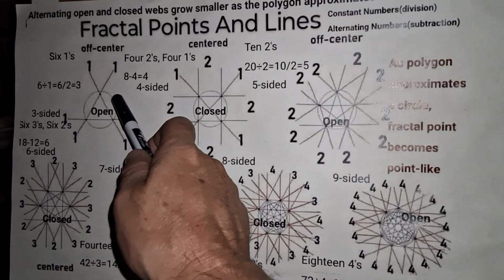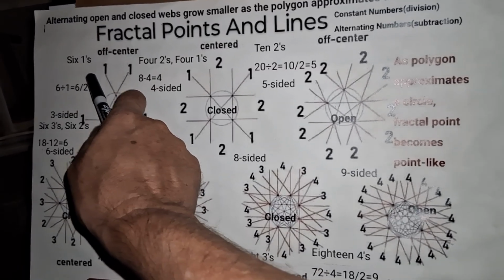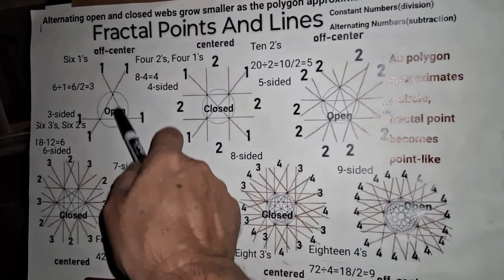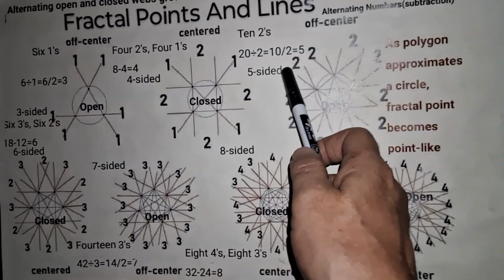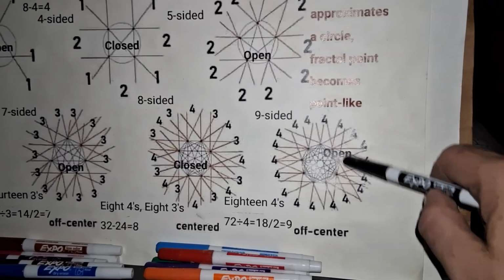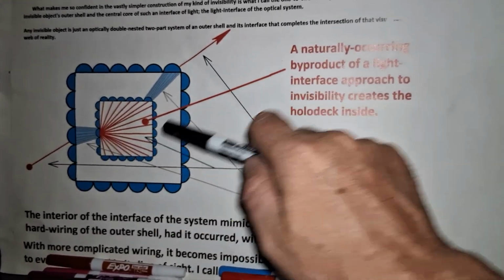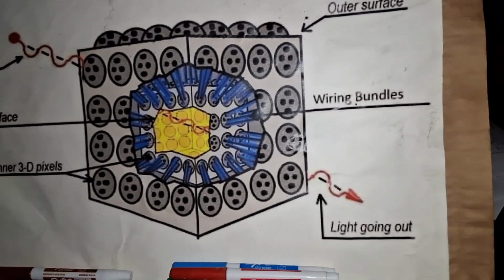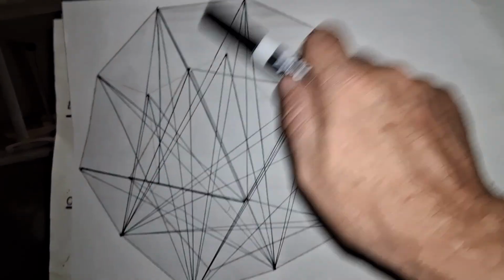Higher 3-Dimensional Fractal Geometric Analysis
For my entire life, really, up until yesterday evening,  when I had this subtle brainstorm, beforehand,  I was kept content by only studying 2-Dimensional cross-sections of intersecting lines, light, whatever the case may be.

Since then, I hit upon this new and straightforward approach in creating actual physical 3-D models of these intersections from vertex to vertex in a fully-connected graph of lines, similar to what I attempted last night on paper sheets. I used the blank templates of another mathy idea of mine and a ruler to try and fill in all the lines in a fully-connected graph.

I obtained calipers that will be a big help in measuring for ridgid placement of sturdy, straight metal rods to insert into the interior of both my dodecahedron and icohsahedron terrariums, and using the pressure of the resulting tensegrity to hold them in place. This idea seems way better than my original plan of stringing fishing wire from vertex to vertex in the interiors of these polyhedral terrariums.